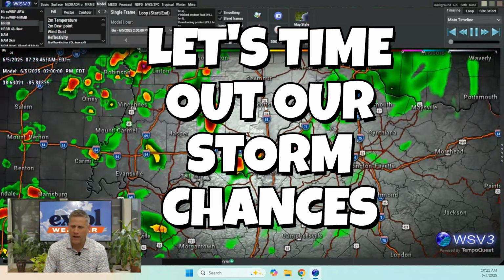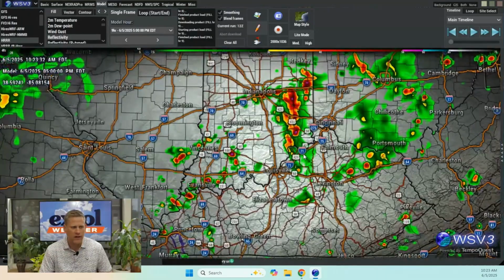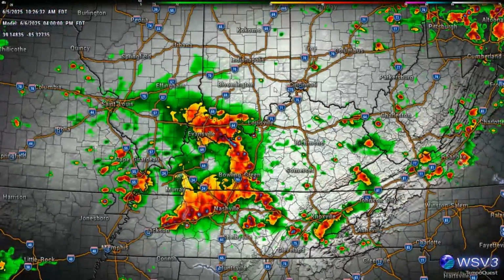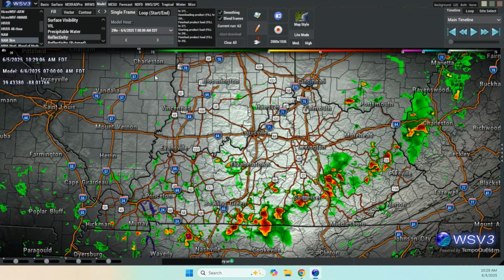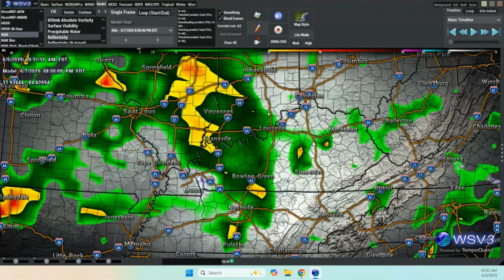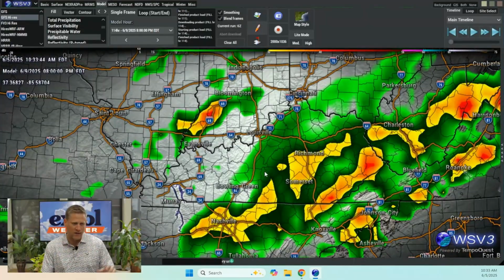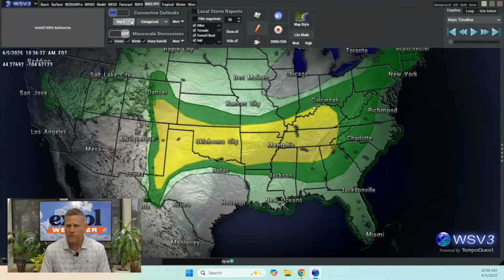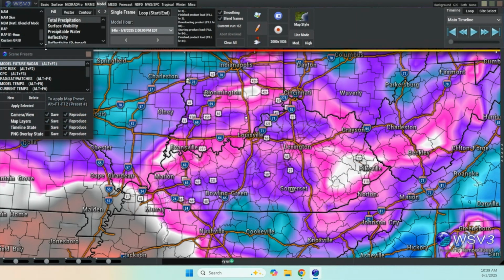Timing out storm chances through Saturday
A stationary front will keep our weather a bit unsettled with more rain/storm chances through Saturday. Let's break it down...